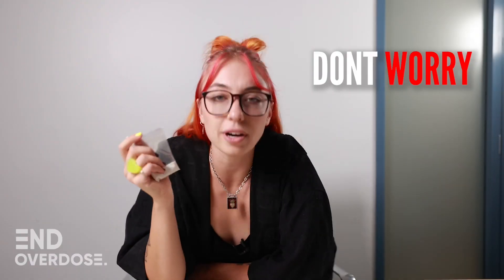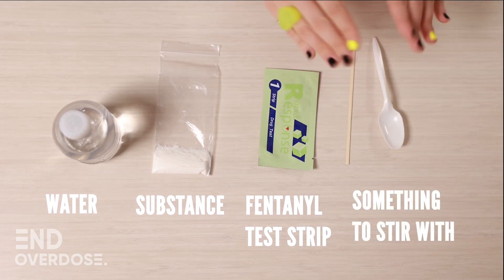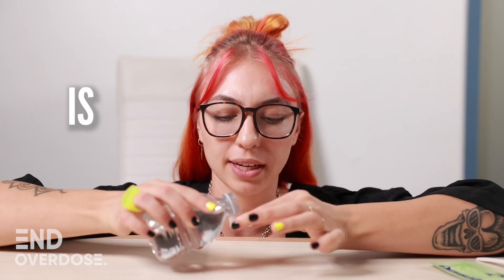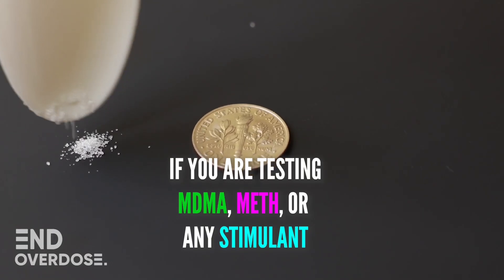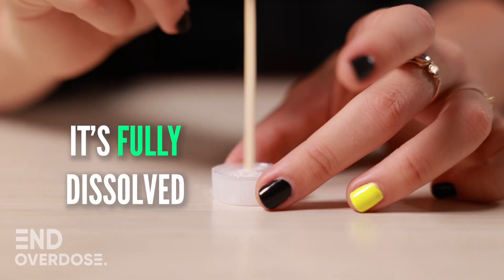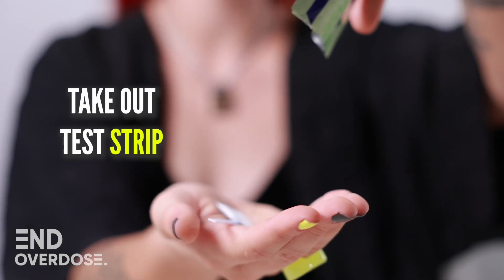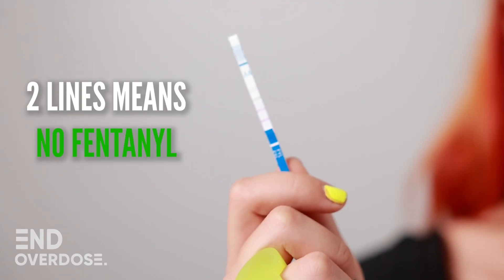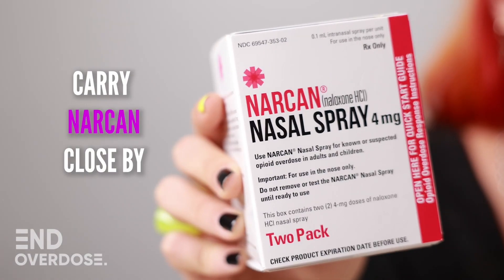How to use Fentanyl test strips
@CamiPetyn shares how to use Fentanyl test strips.

Step by step instructions on how to use fentanyl test strips. Please keep in mind that it is important to always start off slow, keep naloxone handy, and never use alone.